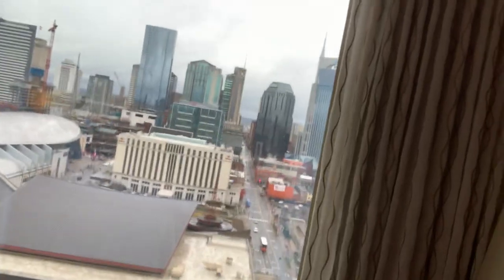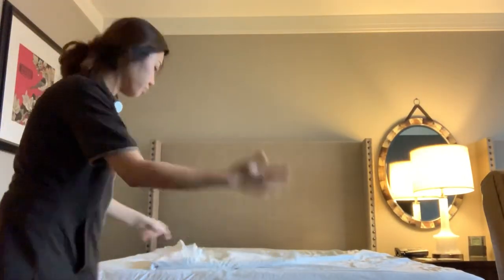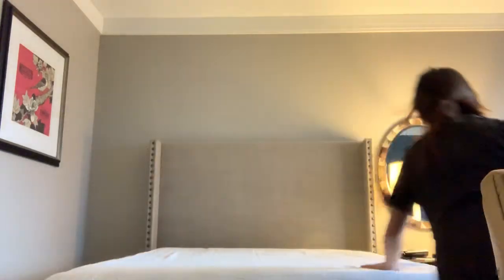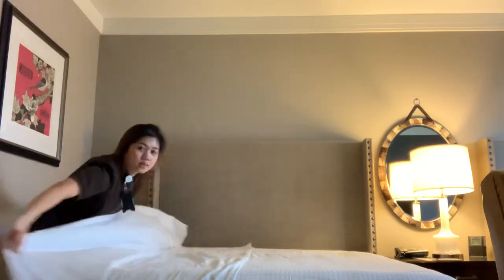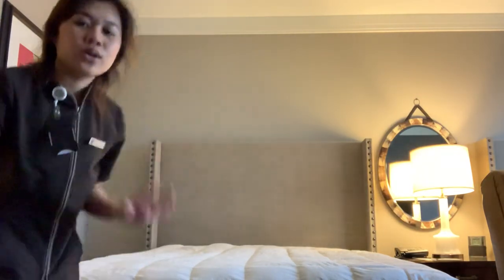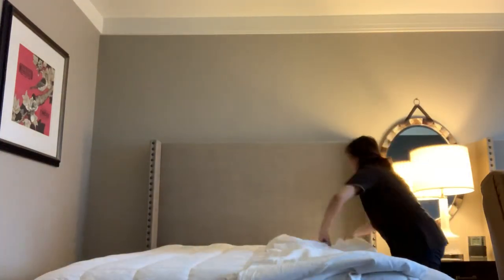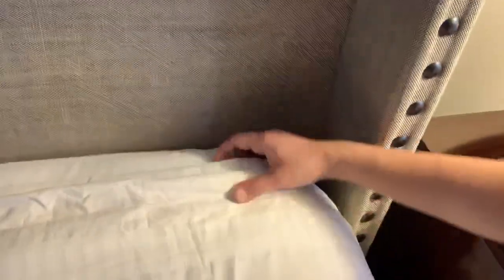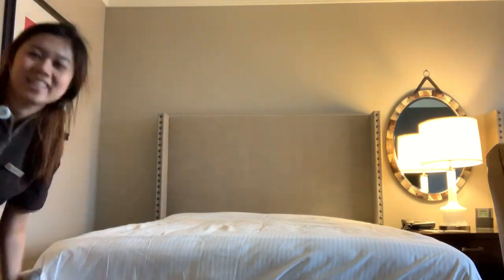Bed making tutorial (Part 1)